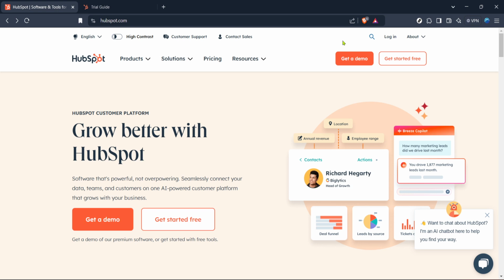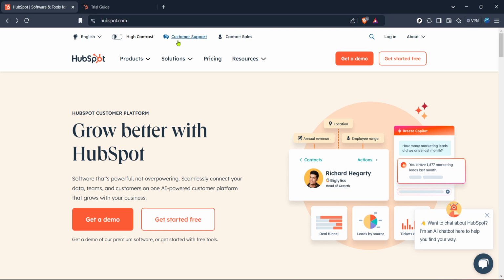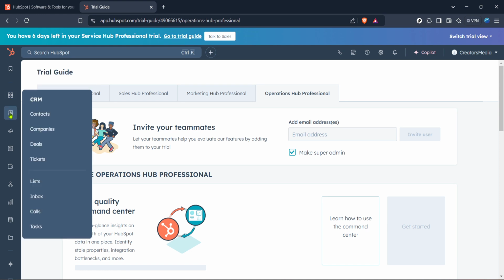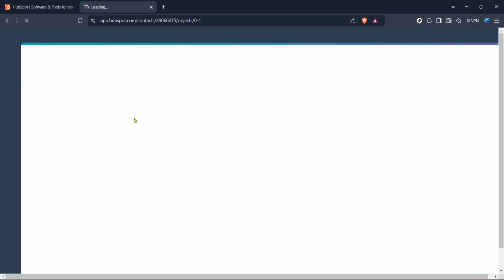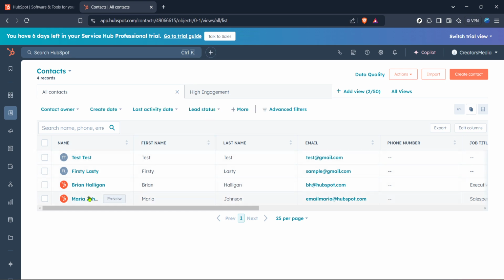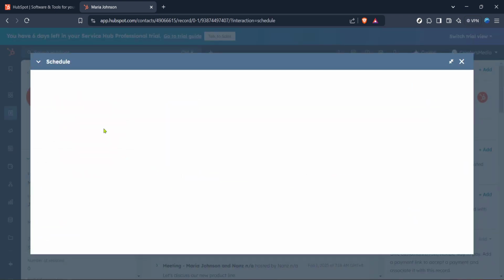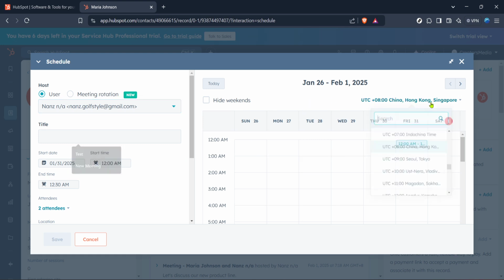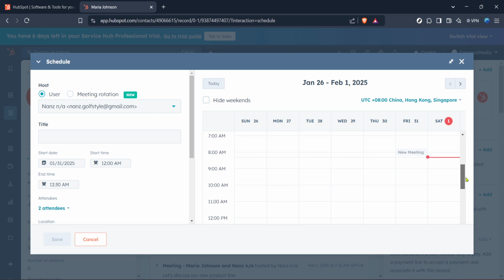How to See Your Calendar When Scheduling in the Hubspot Crm [beta] (Full 2025 Guide)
In today's video we will show you how to use hubspot,hubspot,hubspot crm,hubspot sales,hubspot tutorial,hubspot crm tutorial for beginners,how to use hubspot crm,hubspot marketing,what is hubspot,hubspot tutorials,how to create an event in calendly,hubspot training,how to use the service hub,how to connect google calendar with hubspot,hubspot cms,how to use the hubspot service hub,hubspot meeting scheduling,hubspot education,hubspot ops,hubspot crm tutorial